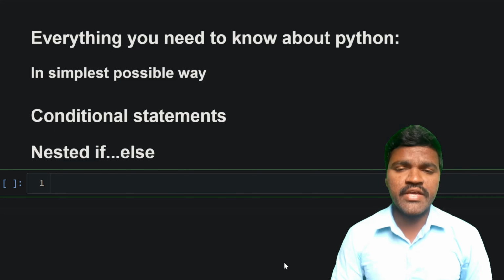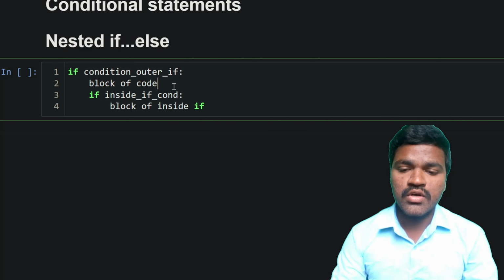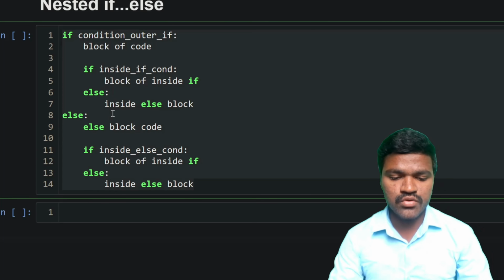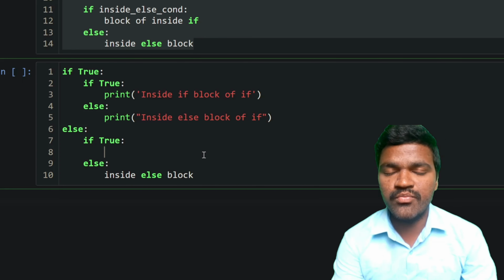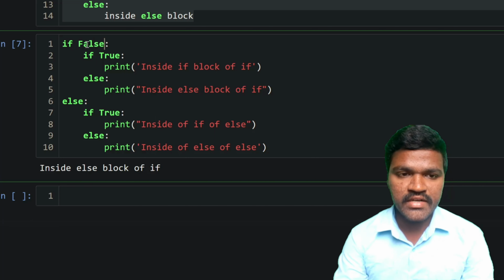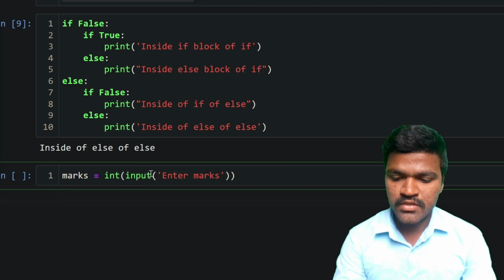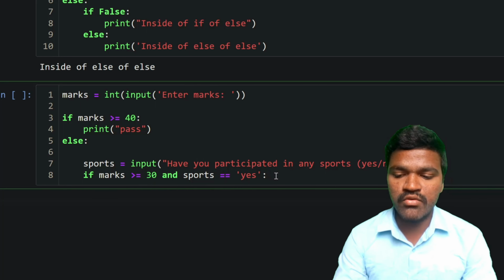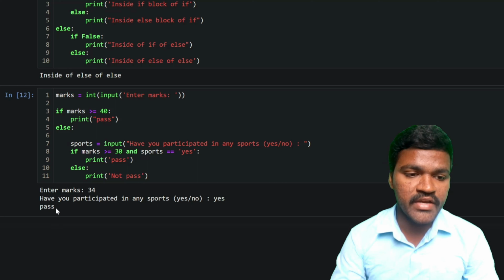nested if in python | else | python tutorial| complete python| python full course for beginners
🐍 Python Nested if...else Statements | Mastering Complex Decisions | Real-Time Examples 🐍

🔥 Welcome to series of everything you need to know about python: In simplest possible way! 🔥 In this captivating video, we delve into the powerful world of nested if...else statements in Python. 🎉

📝 In this in-depth tutorial, we demystify nested if...else statements and take you on a journey of mastering complex decision-making in your Python code. We explore the art of nesting one conditional statement inside another, and how this technique enables us to handle intricate scenarios with ease. Real-time examples enrich your understanding, while we guide you through building nested if...else structures step-by-step.

💡 What you'll learn:
- The essence of nested if...else statements in Python
- How to craft complex decision structures using nesting techniques
- Real-time examples to enhance your comprehension
- Best practices for creating clear and efficient nested code
- Mastering Python's decision-making prowess

Explore the GitHub repository containing the Jupyter Notebook used in the video for a hands-on experience. The notebook covers code examples, explanations, and more!

⏱️ Timestamps:
0:00 - Introduction
00:30 - syntax for nested if...else
03:02 - understanding nested if...else
06:31 - Real life example using nested if...else